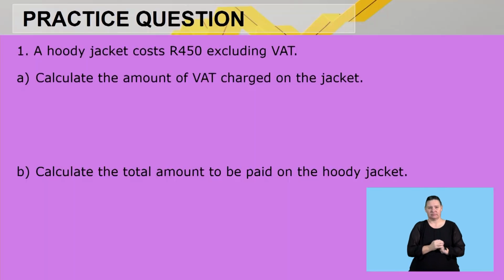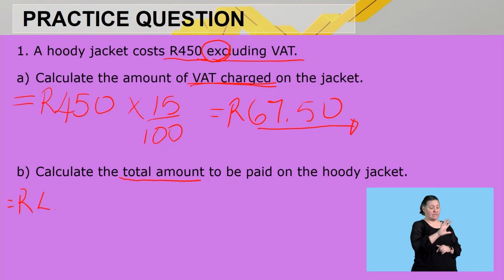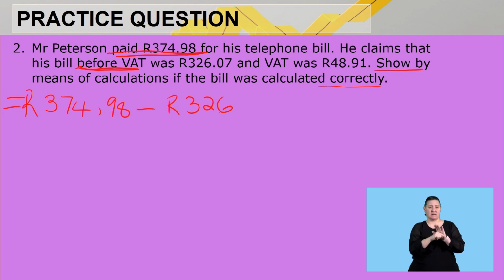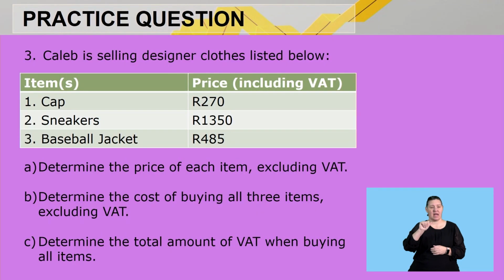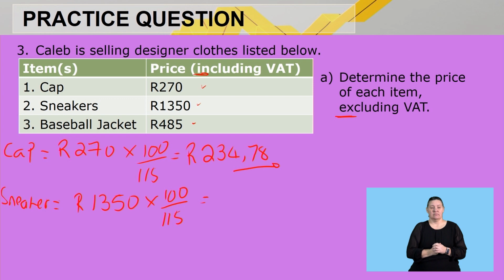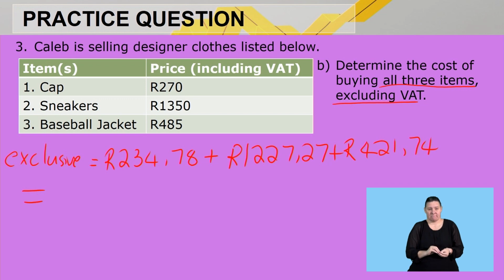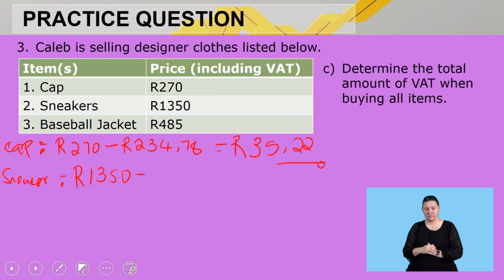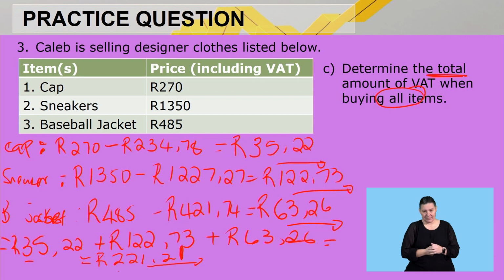Maths Literacy Grade 11 Exchange Rates Video 2 Segment 1